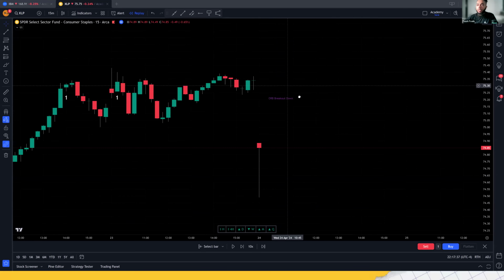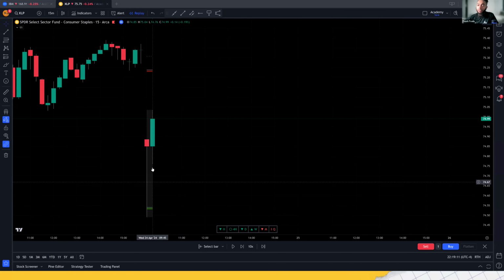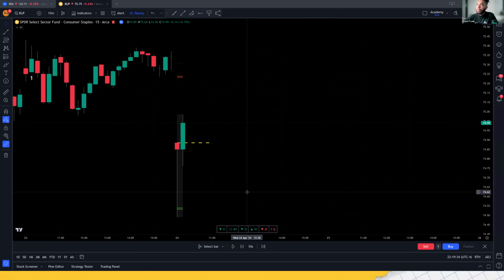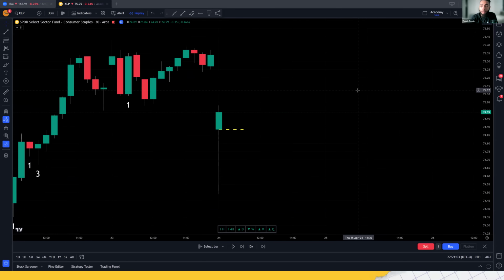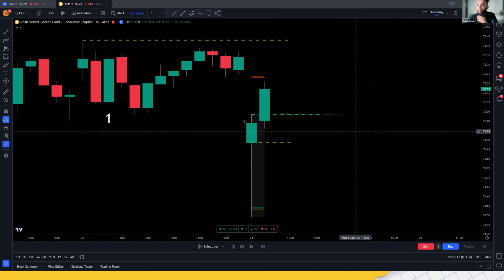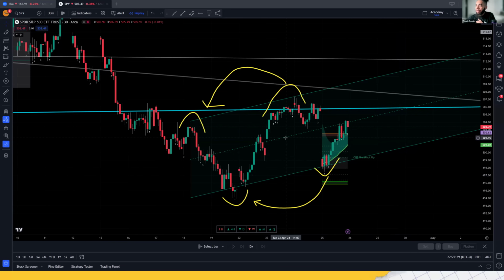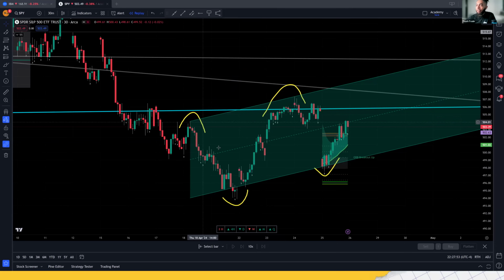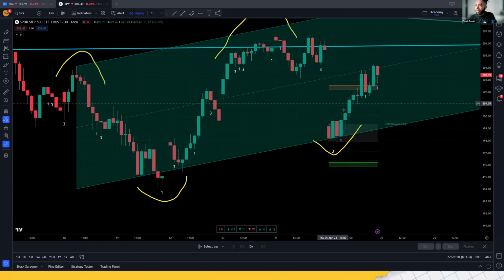[REC🔴] 30-for-30 Gap Setup: A consistent trading strategy!